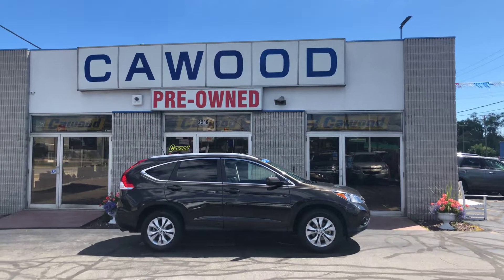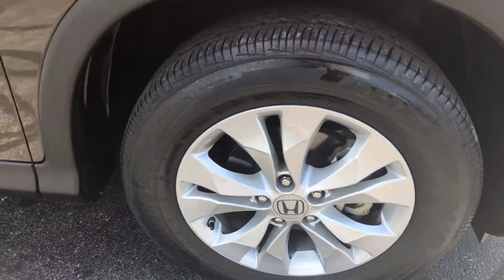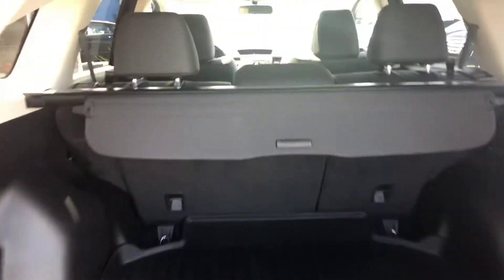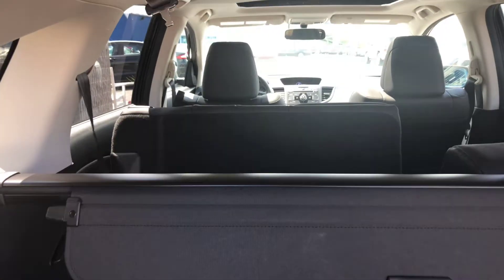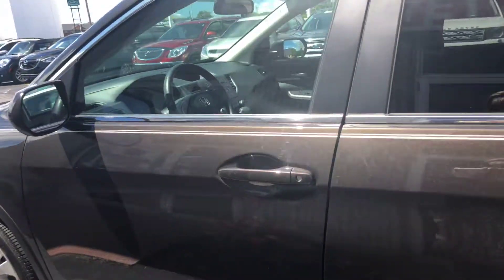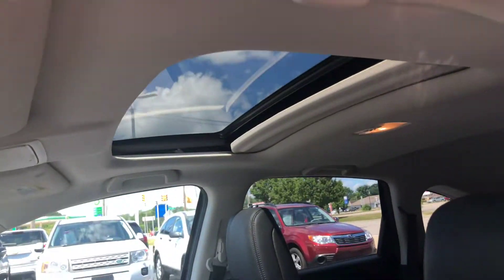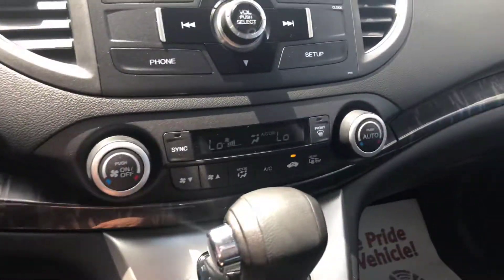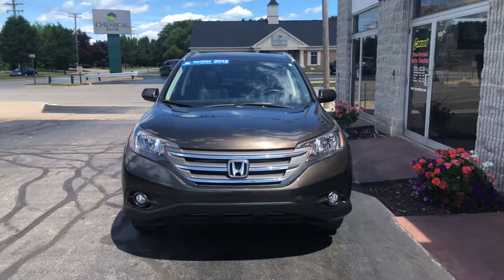PJ413 Honda CR-V EXL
Cawood Honda Port Huron Mi